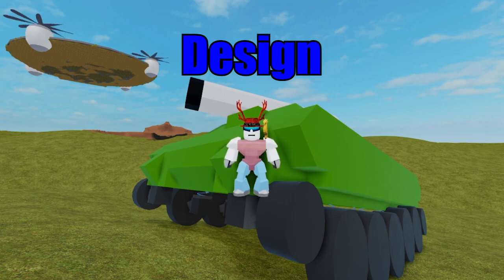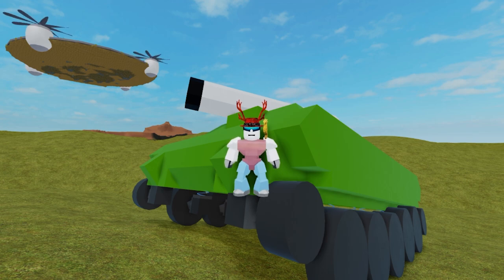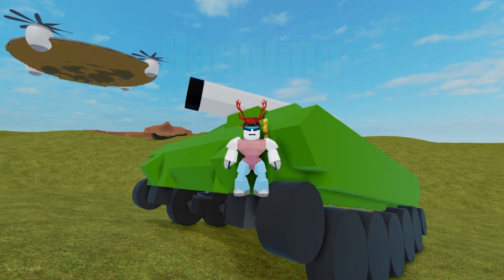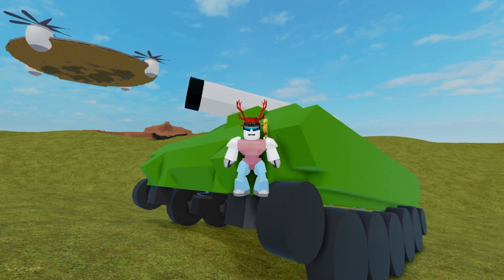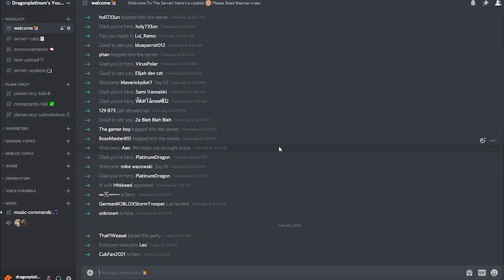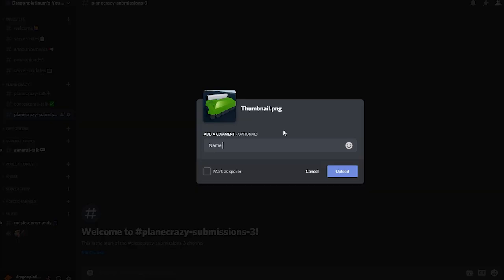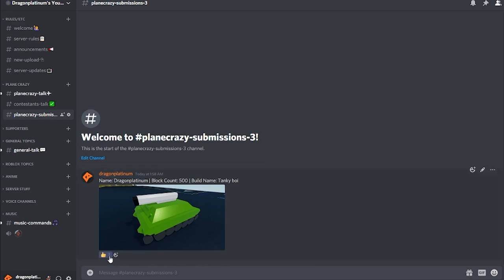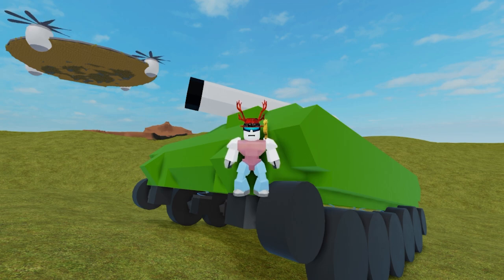ANNOUNCEMENT! | PLANE CRAZY BUILDING COMPETITION #3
Tank time, tank time! You guys voted for it, so now it's time to build! Good luck, and remember to have fun while building, it may be a competition, but it's all about having a good time! :D
(SUBMISSIONS CLOSE JULY 12TH)